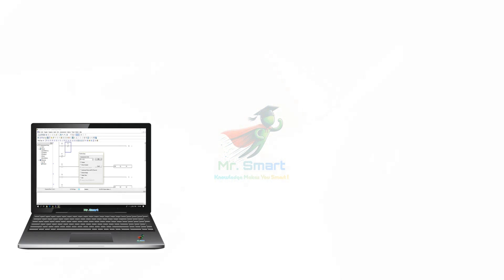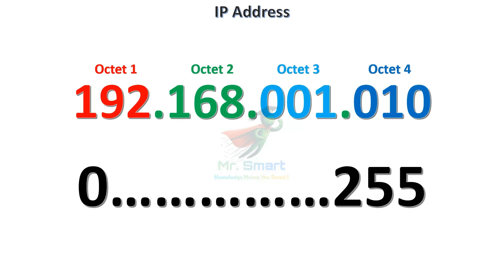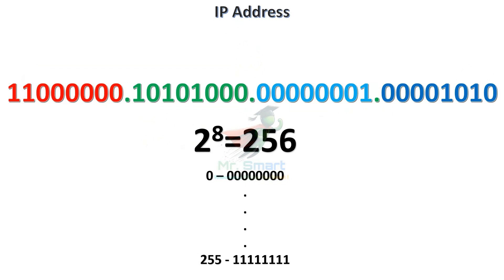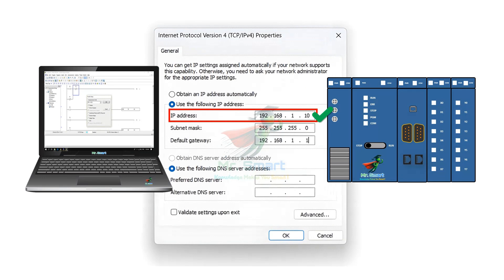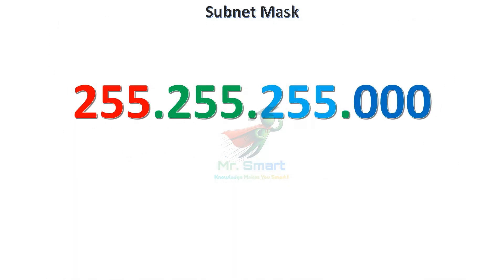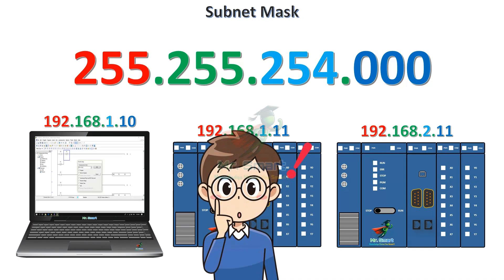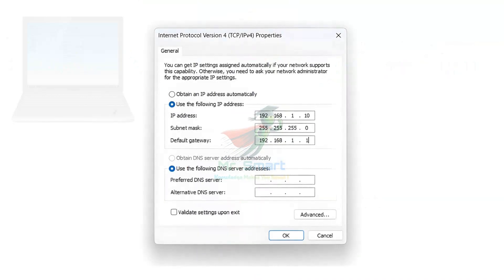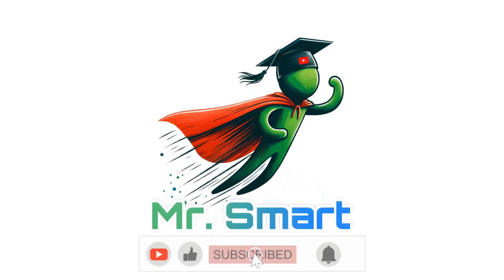IP Address | Subnet Mask | Gateway 🔌 Explained ! | PLC to PC Communication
Ever wondered how PLCs talk to PCs? Or how devices find each other in an industrial network? 🤔

Just like a postman needs a full address to deliver your letter, your PLC, SCADA, HMI, and PC need the right IP configuration to communicate in automation networks.

In this video, we simplify three of the most essential networking terms used in industrial automation:

✅ IP Address – A device's digital address
✅ Subnet Mask – Your local communication boundary
✅ Gateway – Your route to other networks

Let’s break down these technical topics with real-world analogies that make learning fun, easy, and absolutely unforgettable! 😎

⭐ What You'll Learn:
🔹 What is an IP Address & why it's like your digital house number 🏠
🔹 Why each part of the IP stays between 0–255 📊
🔹 The purpose of Subnet Mask in limiting your search area 🛑
🔹 How Gateways help PLCs and PCs talk across different networks 🌐
🔹 Why Automation Engineers must understand IP networking 💡
🔹 Real Industrial Examples: PC–PLC Communication using IPs ⚙️

🧠 Perfect For:
👨‍🏭 Automation Engineers
👨‍💻 Engineering Students
🏭 Industrial Electricians & Technicians
📊 SCADA / HMI Developers
🔌 PLC Beginners and Networking Enthusiasts

💬 Drop your questions in the comments—we’d love to help!

🧠 Stay Smart, Stay Curious – Only on Mr. Smart!